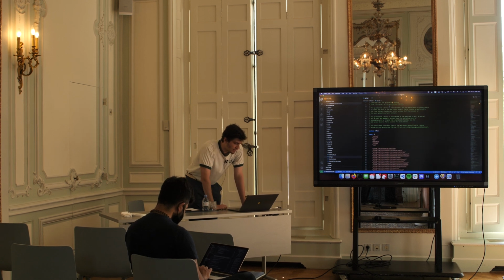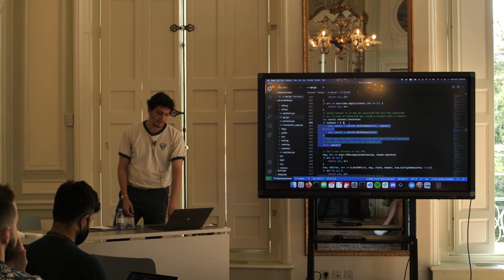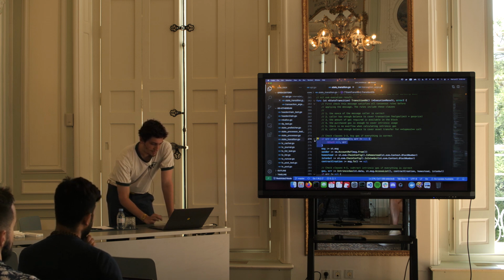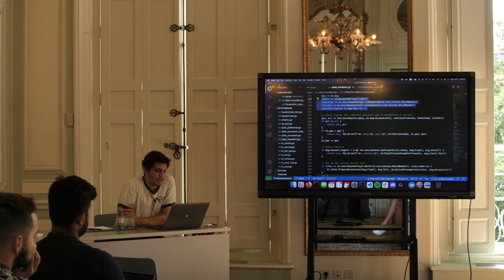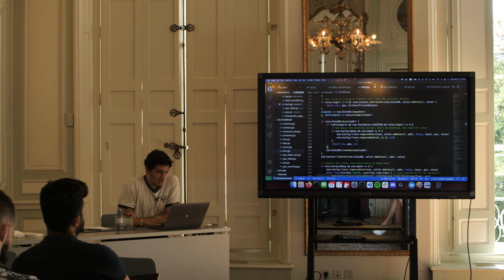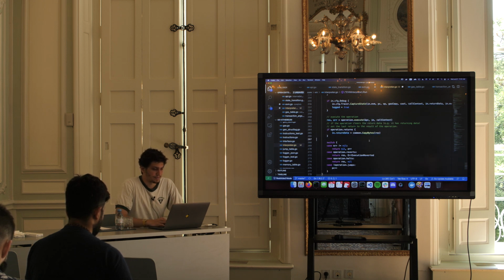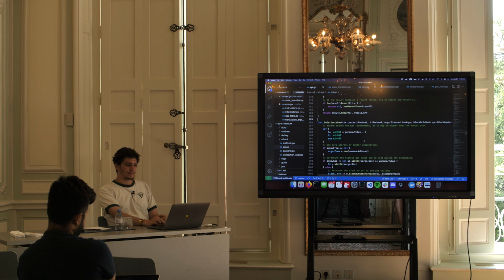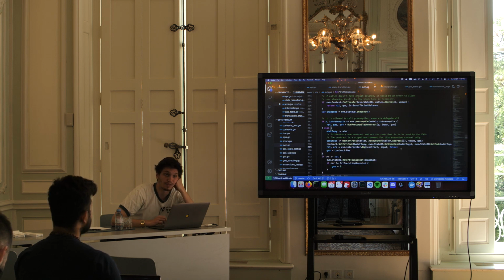Demystifying Geth by Tracing the Path of a JSON-RPC method | Kelvin Fichter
We'll walk through the code behind eth_call, the JSON-RPC method you use whenever you make queries about the state of Ethereum. We'll make liberal use of log statements and breakpoints to see how a user action on a frontend triggers code inside of geth. Then we'll try to modify geth to see how we can get the frontend to break (just for fun).

Best for: Anyone who wants to understand a little more about how geth works under the hood. No prior Go or geth experience required.